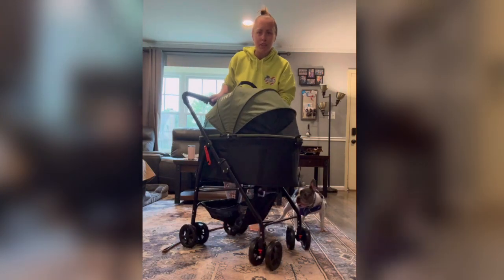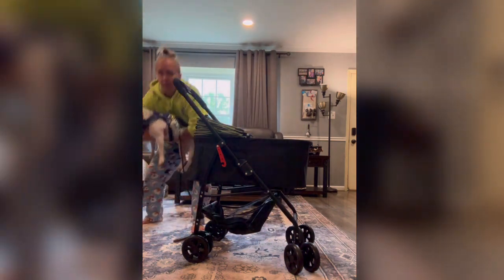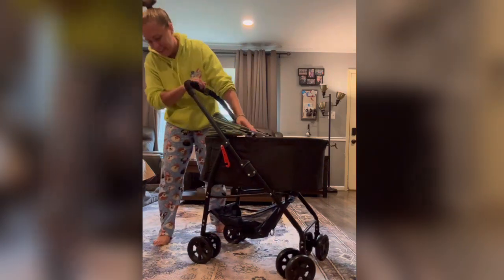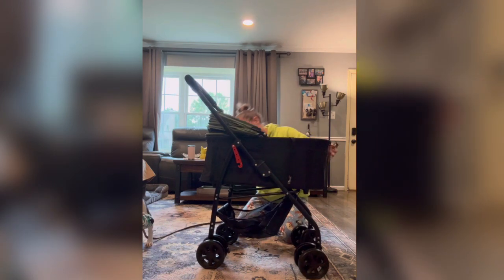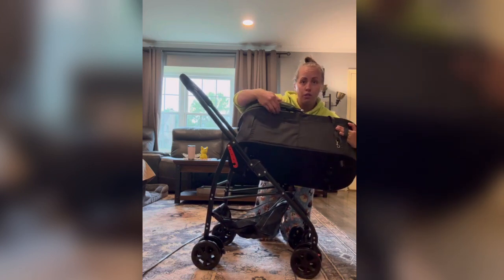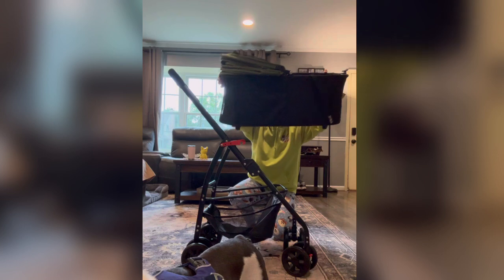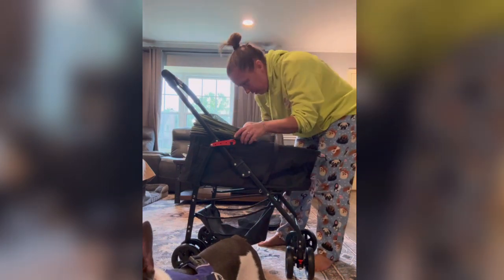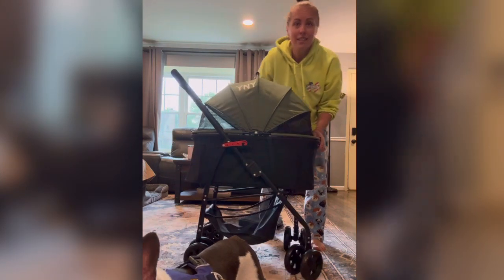Dog stroller for ivdd and more!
If you’re looking for a stroller for your ivdd frenchie, French bulldog, puppies, or other pets, this lightweight easy to maneuver stroller is awesome.